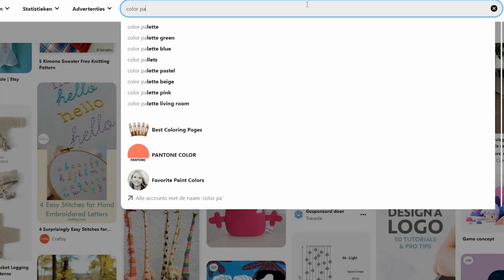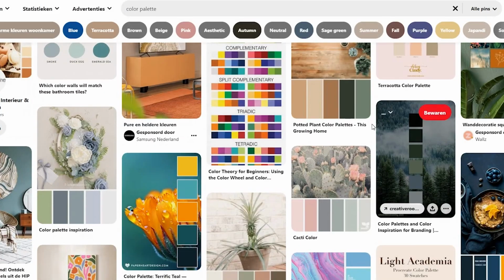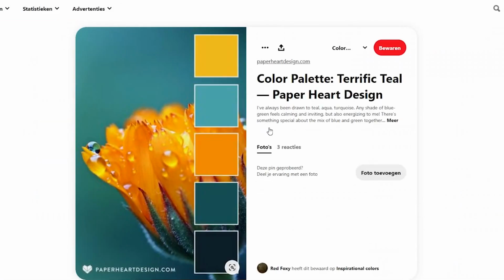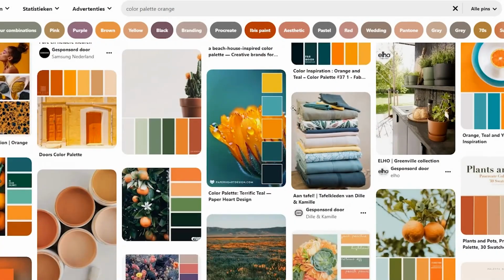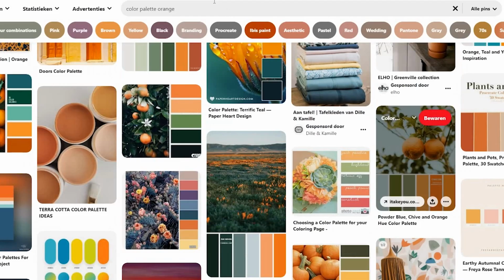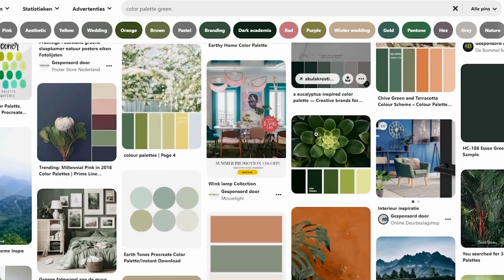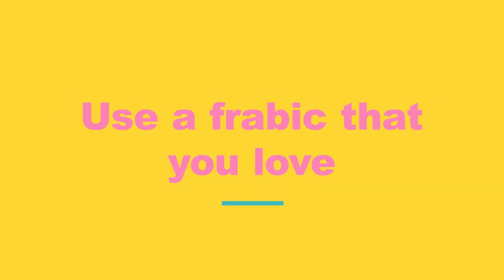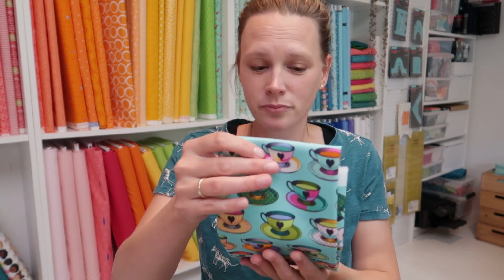How to pick fabrics for your next quilt? [Q&A #4]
Do you have trouble picking colors for your quilt project? Then this video is for you!

What question would you like to see answered in a Q&A Tuesday video?

Psst.. Want to know more about the upcoming Suagridoo Bernina QAL or order you fabric kit, check out